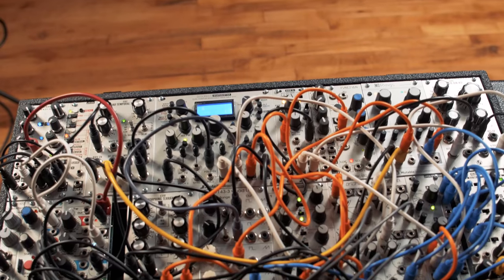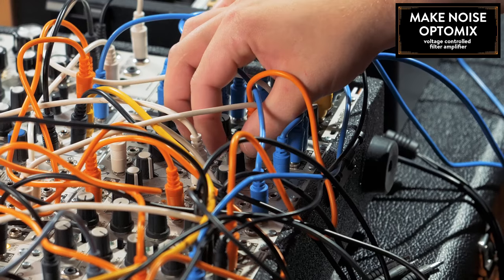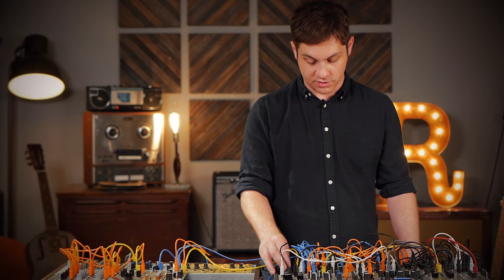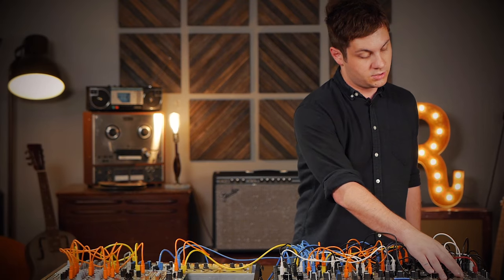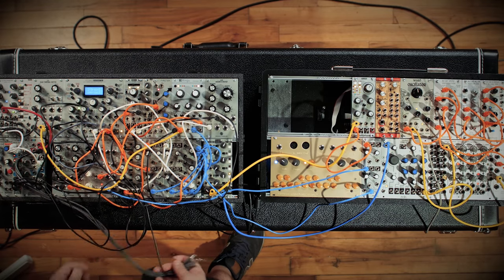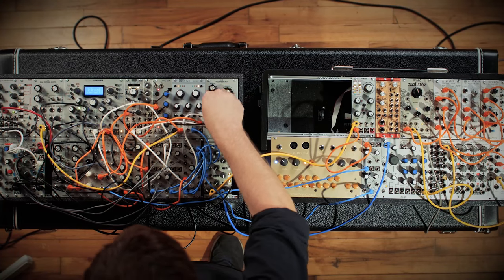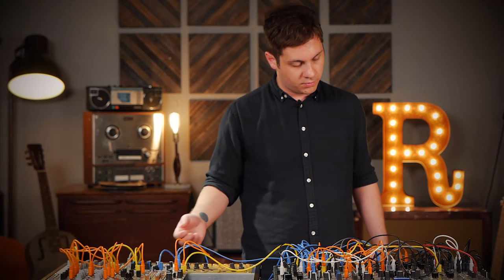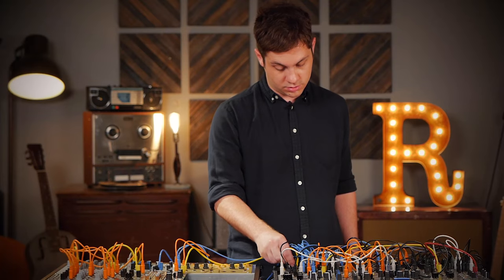Modular Mayhem: The Power of Random Voltages in a Single Eurorack Patch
In this video, Brett takes us through a single Eurorack patch built with eight different modules. Based on a series of random voltages, this patch covers a diverse set of sounds and leaves plenty of room for experimentation.  For a full walk through of the exact signal flow and a description of which modules are being used and how they interact, check out our full post

Hosted by Brett Naucke